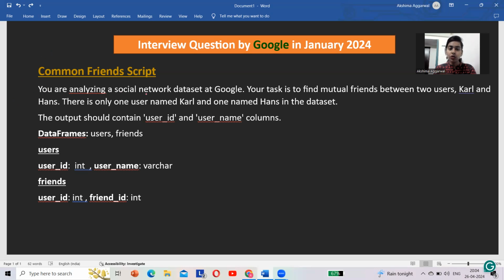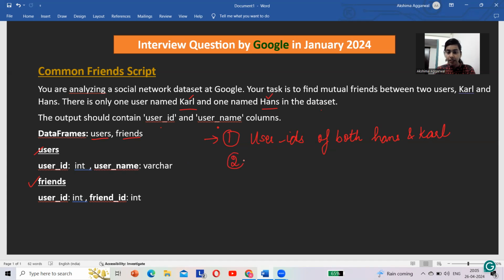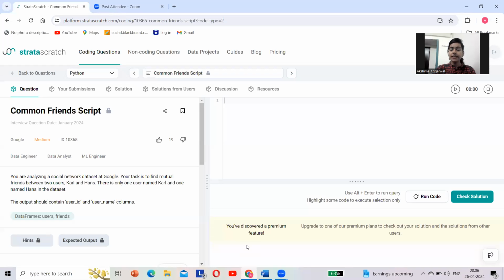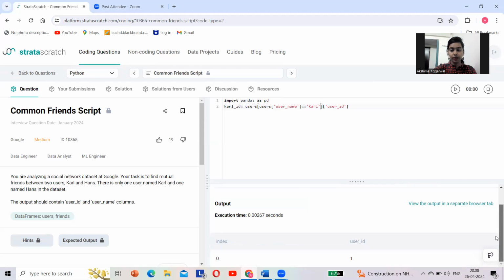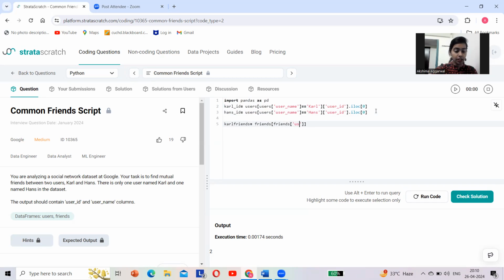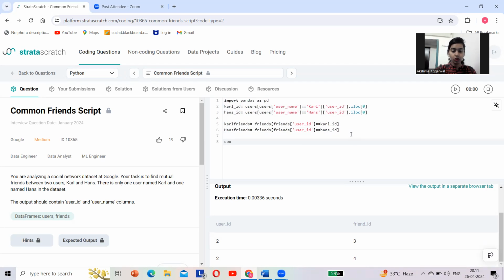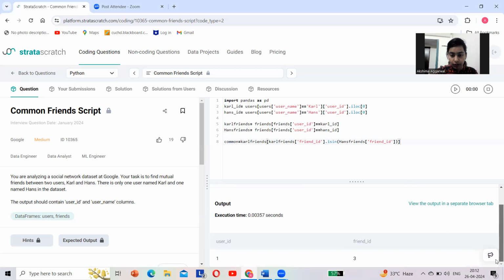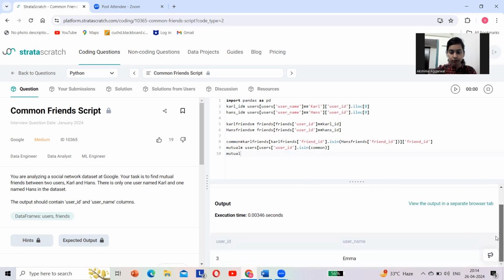Interview Question /Common Friends Script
Google posed the following Question in January 2024, drawing Common Friends between two users. It is available on the platform Stratascratch.

Approach
1. Find the User_ids of both 'Karl' and 'Hans' using the users table.
2. After Finding user_ids, Find a list of Friends of both separately by using the Friends table.
3. Finding common IDs between Friends of both.
4. Then find usernames from the users table which is the desired output.

If you want the code, refer to my medium blog account
The blog is named "Google Interview Question".